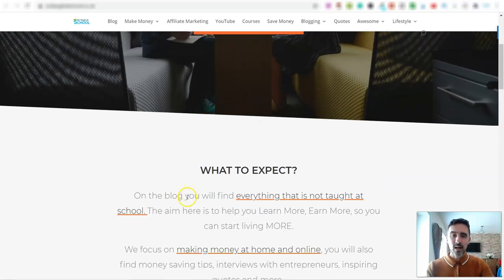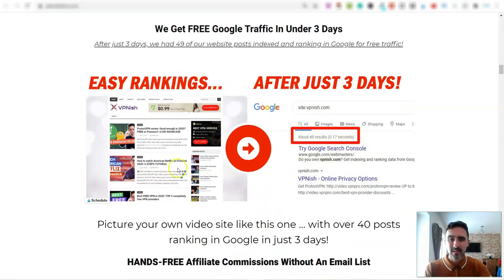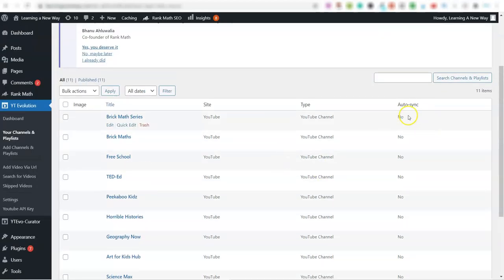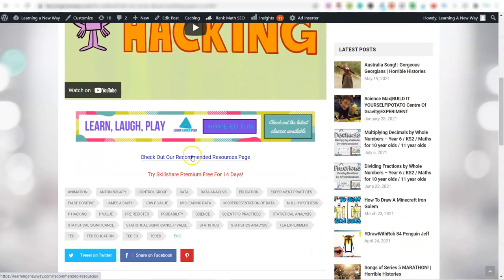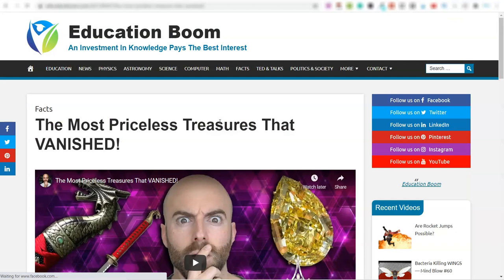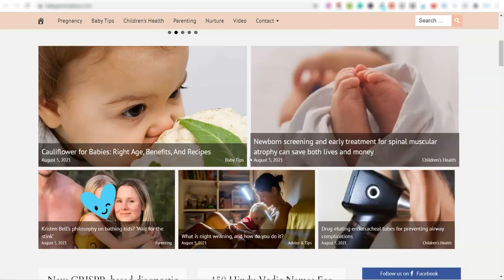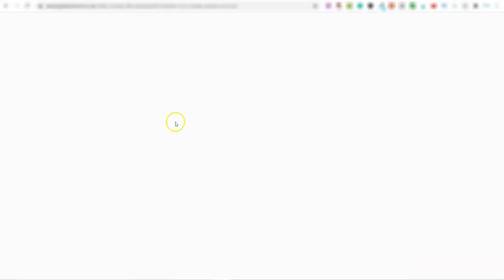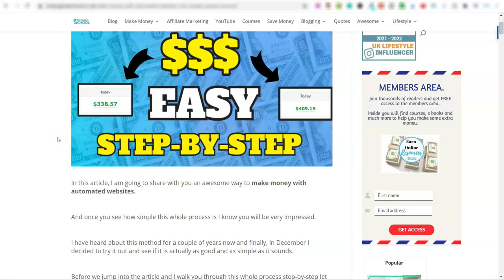Earn Money With Automated Websites [Set And Forget] EASY MONEY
Welcome To Today's Video - Earn Money With Automated Websites [Set And Forget] EASY MONEY

All of the links and resources mentioned in the video are below for you.

In this video, I am going to share how you can make money online using a piece of software that automates the entire process.

It takes less than 20 minutes to set this up and once done the software creates websites that run on complete autopilot for you.

This is an awesome way to earn online and from home because it requires zero skills and can be done from anywhere in the world.

💰 Simple $7 Program To Earn Online That Changed My Life 💰
➡️  My YouTube Passive Success Course ⬅️

🔥 FREE Money Making Resources 🔥

🔥 Make Money On YouTube Course (Even Without Being On Camera) 🔥

➡️ Join my FREE member's area to grab lots of freebies to make money online.⬅️